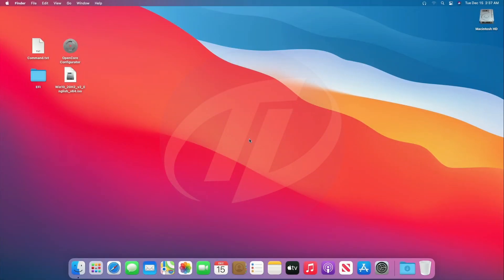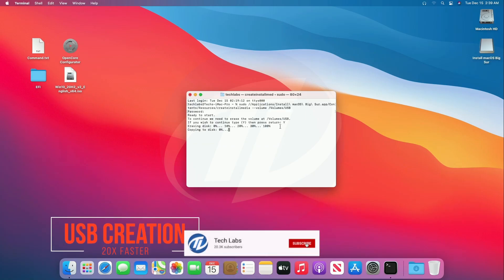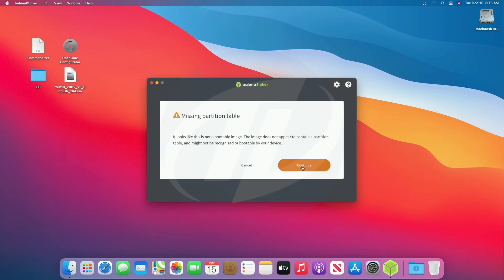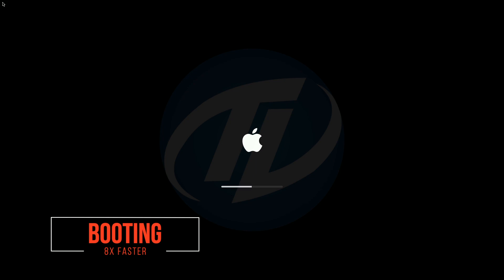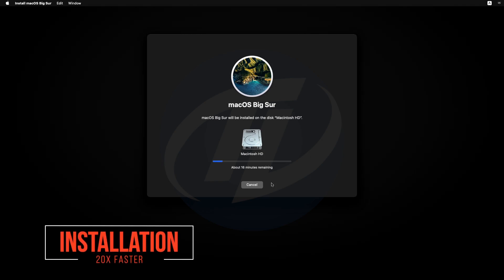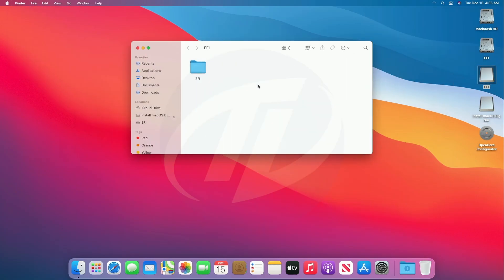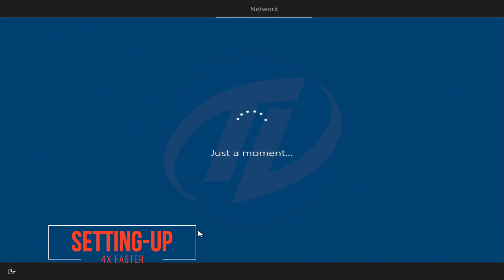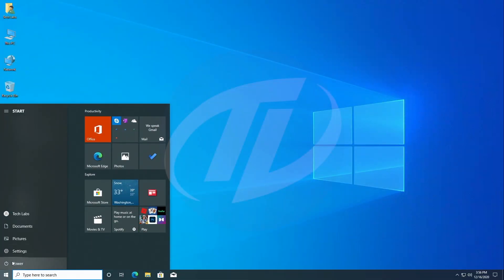How to Dual Boot Windows 10 and macOS Big Sur on Separate Drives | Hackintosh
🎖 Become our Channel Member today: Coming Soon

DOWNLOAD SECTION
Command: Command: sudo /Applications/Install\ macOS\ Big\ Sur.app/Contents/Resources/createinstallmedia --volume /Volumes/USB

SYSTEM SPECIFICATION
MOTHERBOARD: GIGABYTE H410M S2
CPU: Intel Core i3 10100F (3.6GHz) LGA 1200
RAM: 4 GB DDR4 2400MHz
GRAPHICS: AMD Sapphire RX 580 4GB
AUDIO: Realtek ALC887
SSD: GIGABYTE 240GB

Note: For best results and hassle free install watch the complete installation guide.

Thanks :)

OUR OTHER CHANNELS
Coming Soon

Credits:

• Microsoft for Windows 10